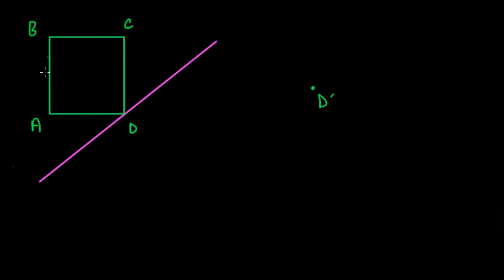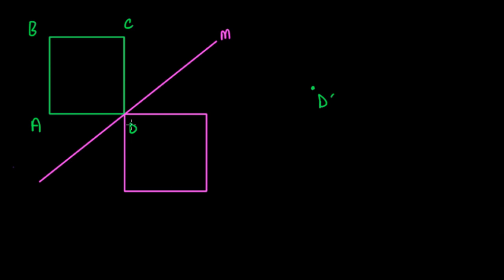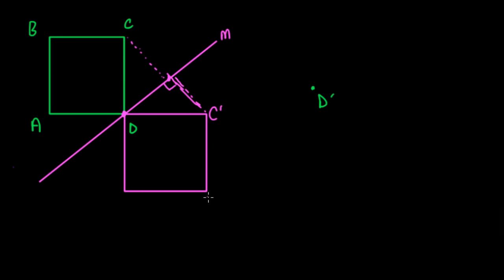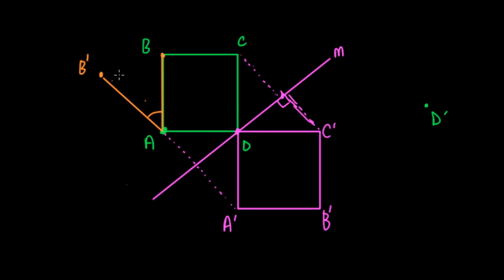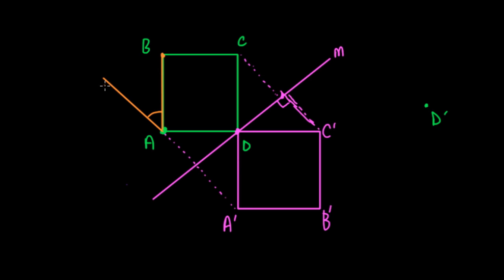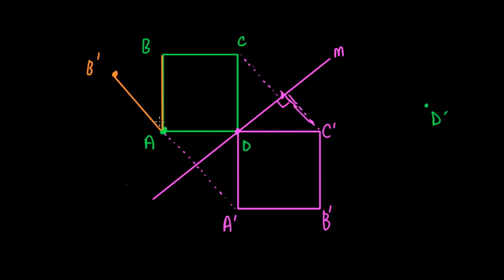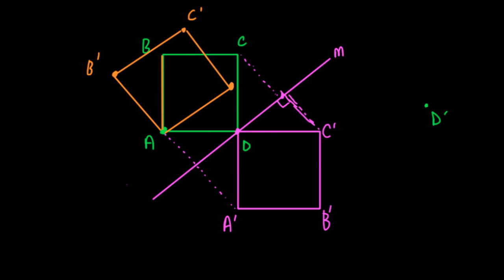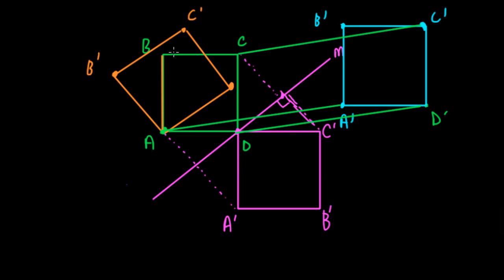Three transformations with one shape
In this example, we transform this shape with translations, rotations and reflections